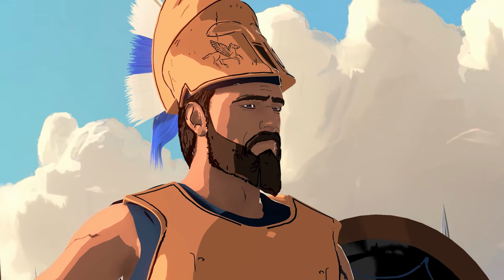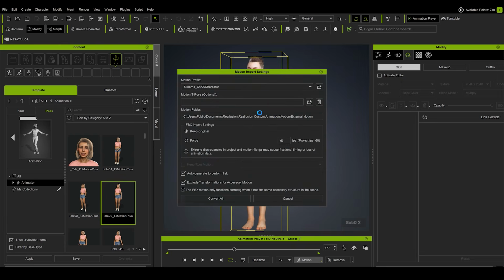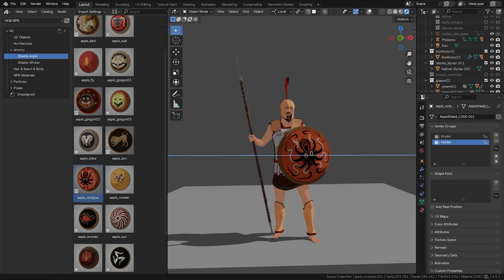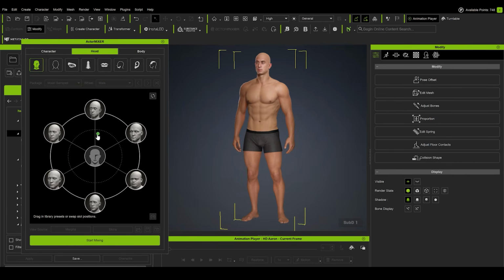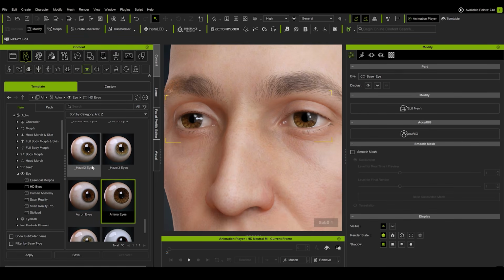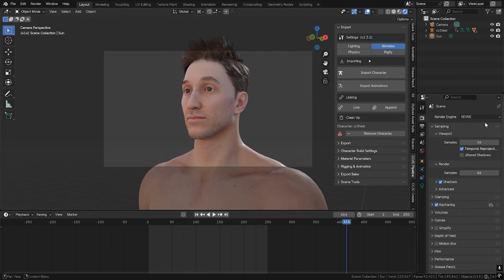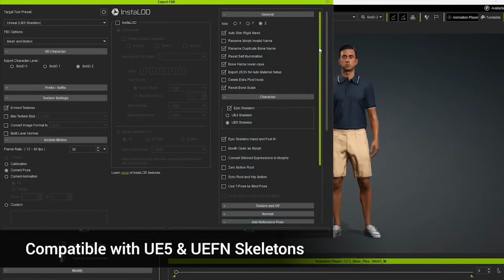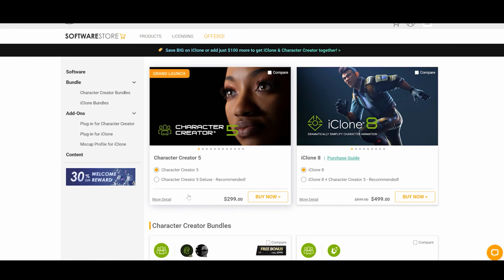Character Creator 5 for Blender: Martin Klekner’s Review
Discover how Blender artist Martin Klekner uses Character Creator 5 and iClone to build hundreds of animated characters for Heroes of Bronze. Learn a scalable, professional workflow to create your own character for cinematic 3D animation.